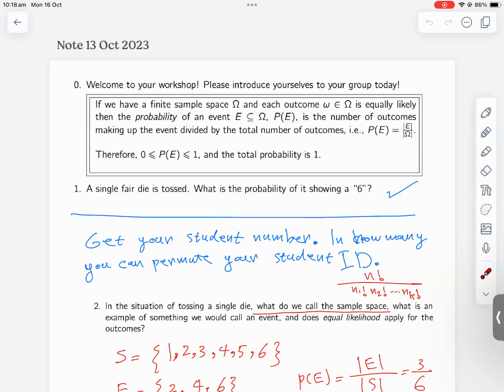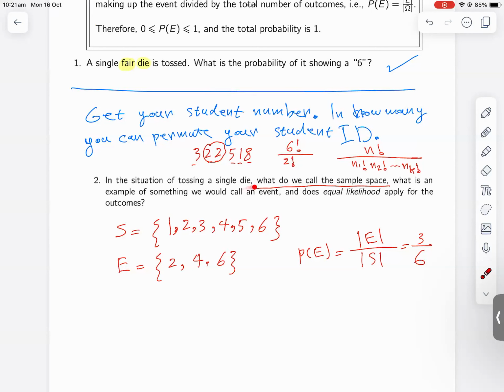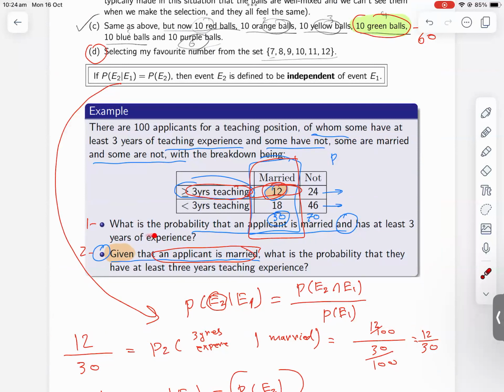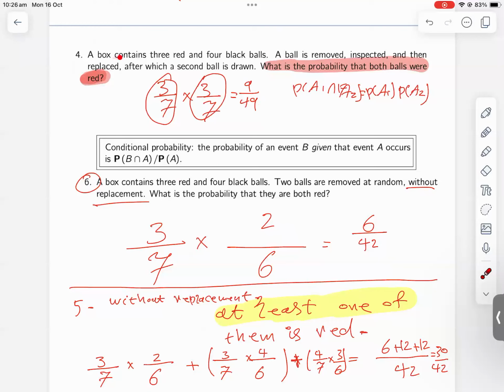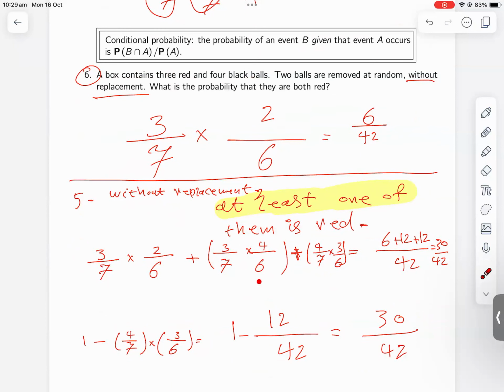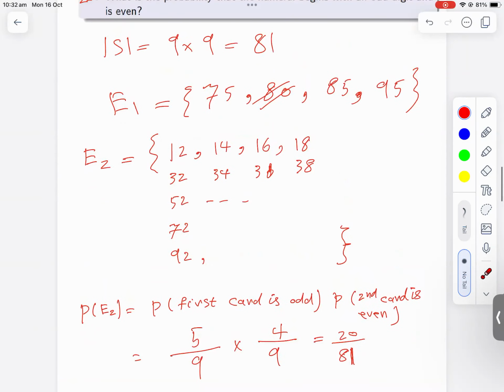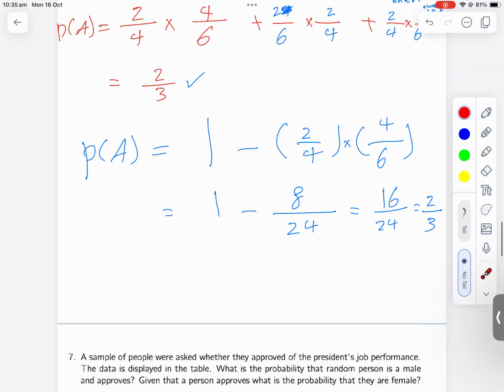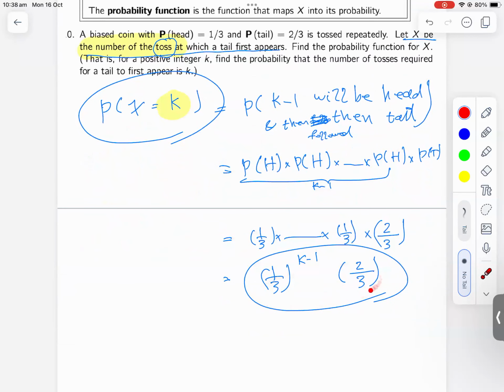Discrete Mathematics Week11 Probability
Probability is a fundamental concept in mathematics and statistics that quantifies the likelihood or chance of an event or outcome occurring. It is a measure that assigns a numerical value between 0 and 1 to the likelihood of an event, where:

0 indicates an impossible event, meaning it will not occur.
1 indicates a certain event, meaning it will definitely occur.
In between 0 and 1, probabilities represent the degree of uncertainty or the likelihood of different outcomes. The higher the probability, the more likely an event is to occur.

Example: Coin Toss Probability

Suppose you have a fair, unbiased coin. When you toss this coin, it can land in one of two possible outcomes: heads (H) or tails (T). The probability of getting heads (H) or tails (T) in a single coin toss is 0.5 or 50%.

In this case:

The sample space (all possible outcomes) is {H, T}.
The probability of getting heads (H) is P(H) = 0.5.
The probability of getting tails (T) is P(T) = 0.5.
Now, if you want to find the probability of getting heads (H) twice in a row when you toss the coin two times, you can use the multiplication rule for independent events. Since each toss of the coin is independent of the previous toss, you can calculate the probability by multiplying the individual probabilities:

P(H, H) = P(H) * P(H) = 0.5 * 0.5 = 0.25

So, the probability of getting heads (H) on two consecutive coin tosses is 0.25, or 25%.

This example illustrates how probability is used to assess the likelihood of events occurring in simple scenarios, such as coin tosses. In more complex situations, probability helps us make informed decisions, understand risk, and analyze data in various fields, including statistics, finance, and science.